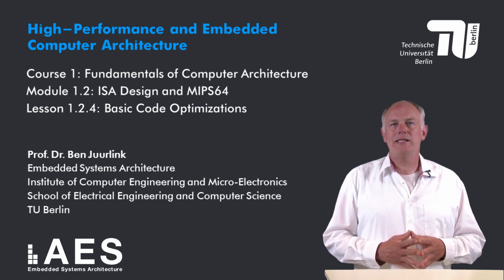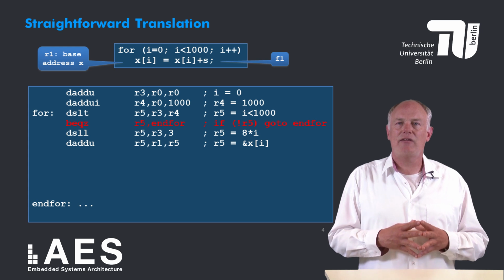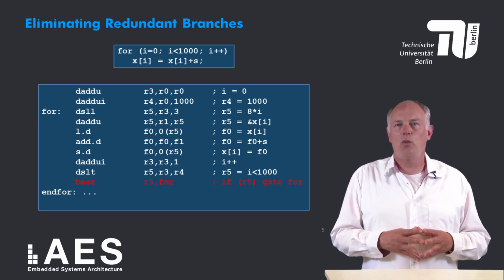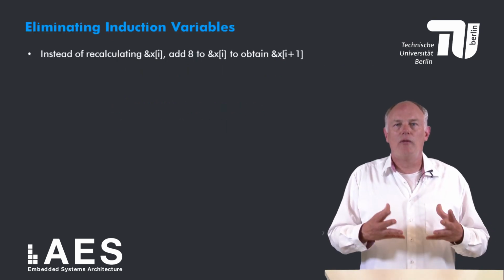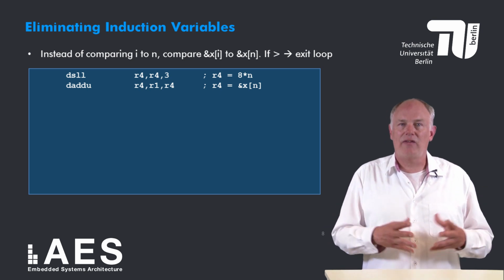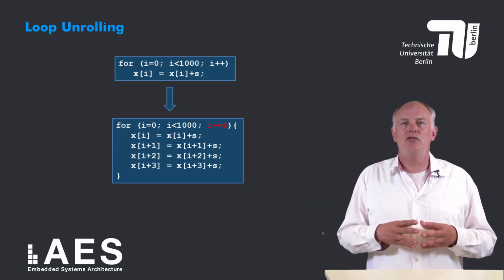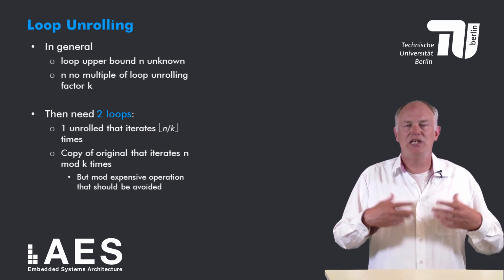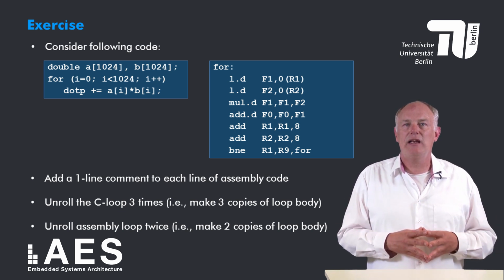1 2 4 Basic Code Optimizations